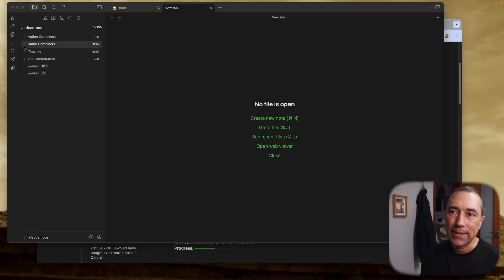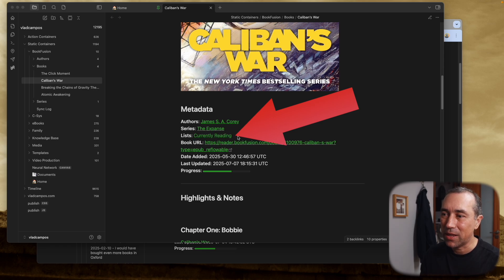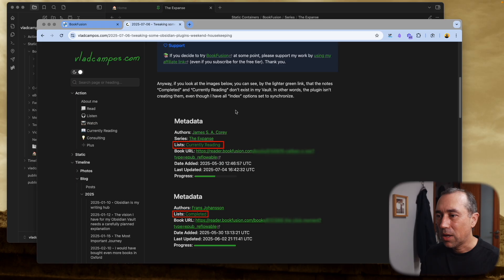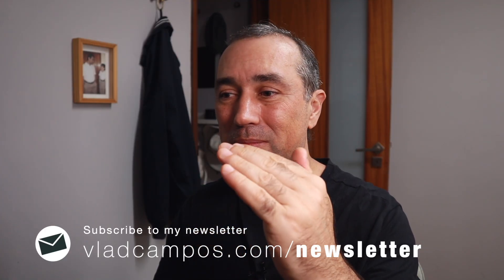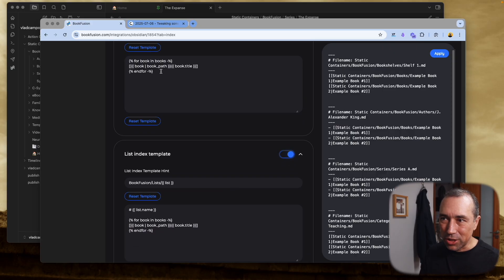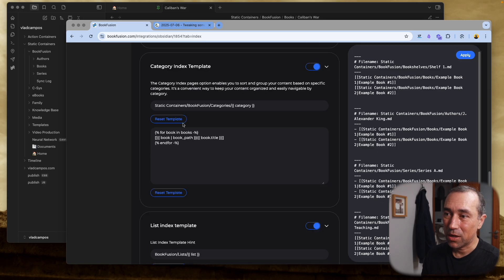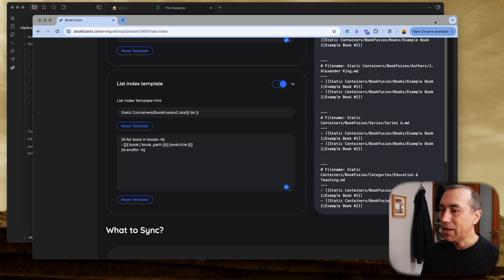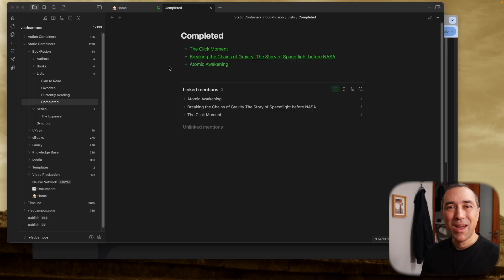The Obsidian plugin upgrade I asked for… and BookFusion delivered!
They did it! 🎉 I asked the BookFusion team for a key upgrade to their Obsidian plugin, and it's now working perfectly. The “Completed” and “Currently Reading” notes are now being automatically created and synchronized.